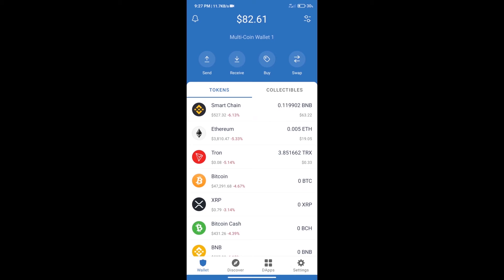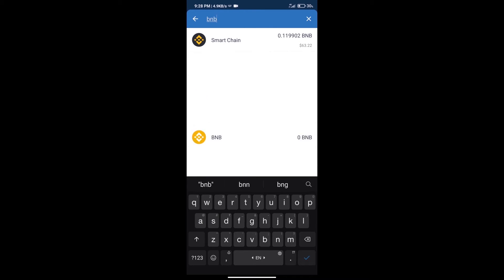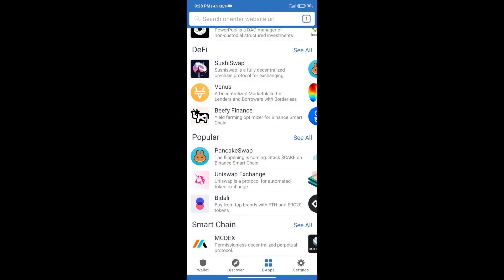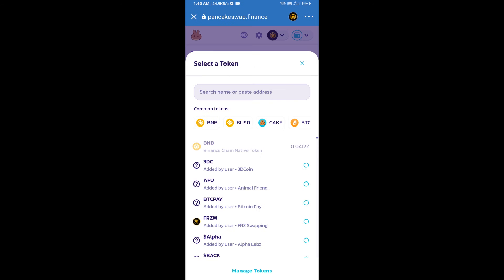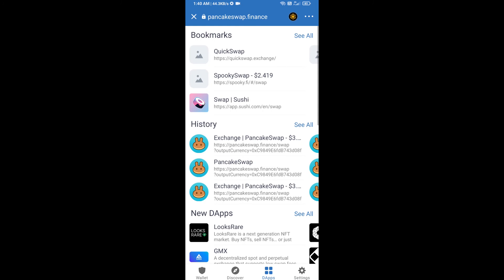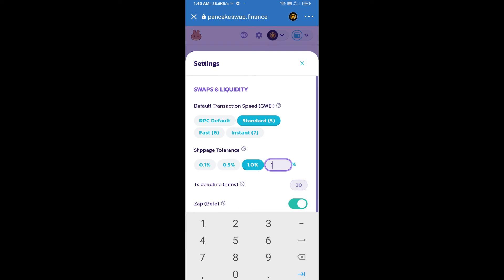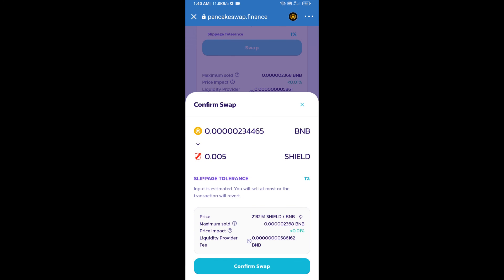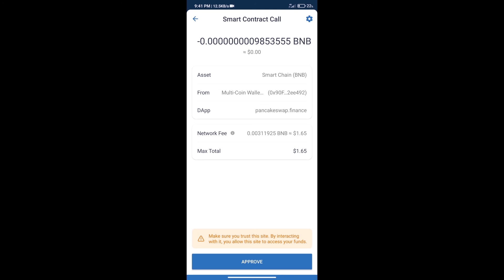How to Buy Shield Protocol Token (SHIELD) Using BNB or PancakeSwap On Trust Wallet